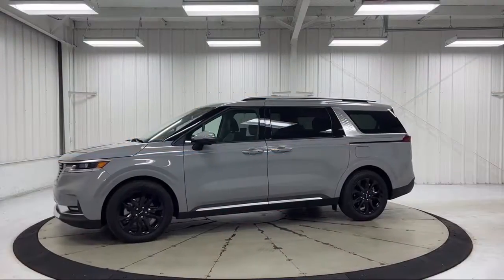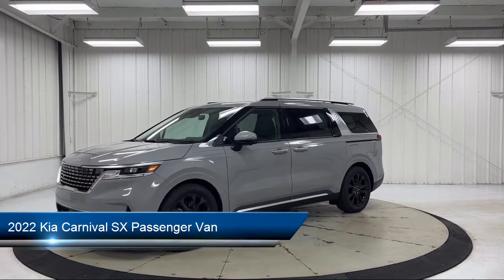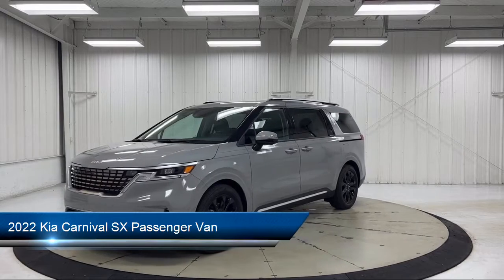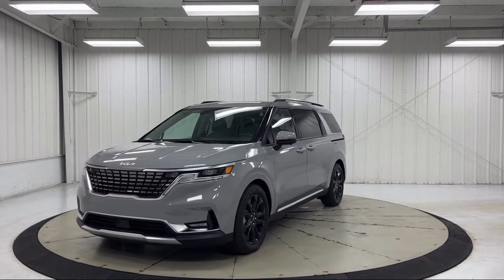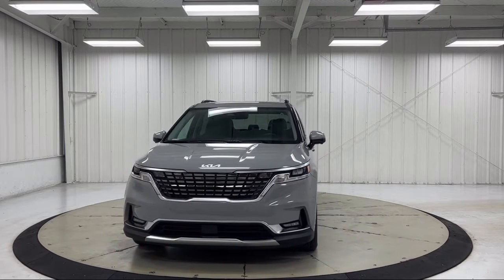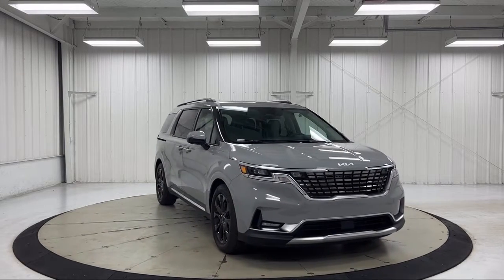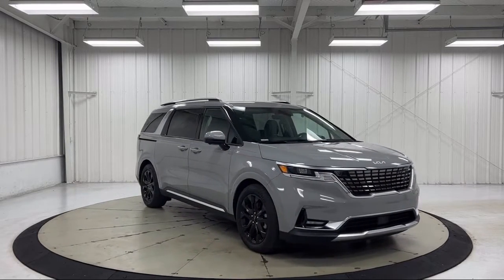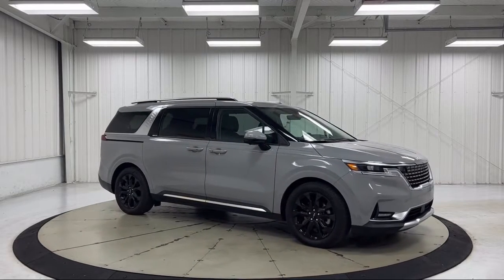2022 Kia Carnival SX Passenger Van Paris Lexington Winchester Nicholasville Louisville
2022 Kia Carnival SX Passenger Van Stock Number: 54402 Vin:KNDNE5H34N6152628.
Dan Cummins Chevrolet Buick of Paris is proudly serving our friends and neighbors in Paris, Lexington, Winchester, Nicholasville, and Louisville. or give us a call at for more information about this or any of our other vehicles.
Dan Cummins Chevrolet Buick of Paris
1020 M L K Jr Blvd